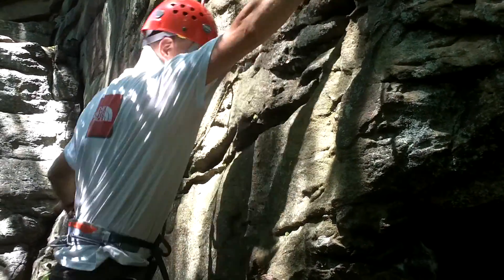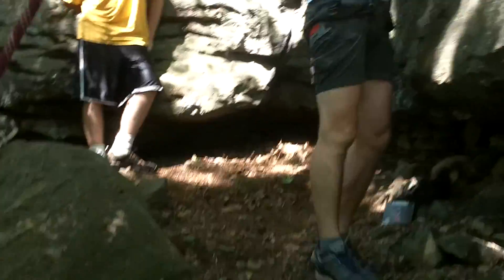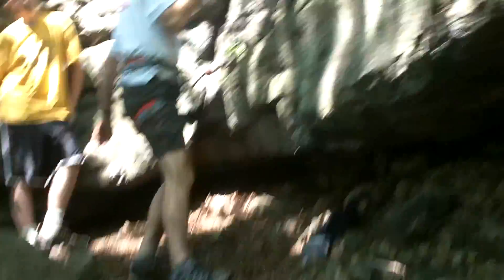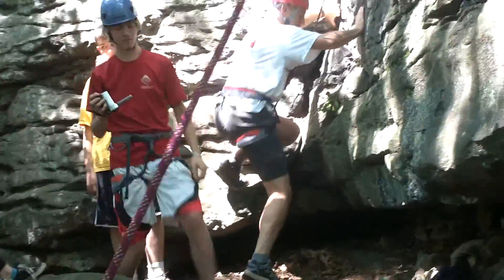Crew 345-WV-Rock Climbing: Mr. Fiftz